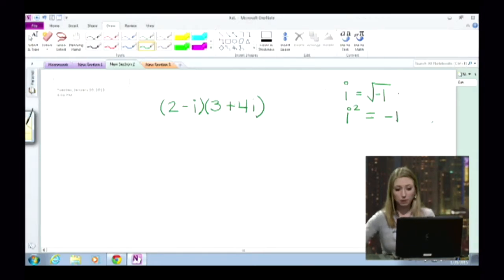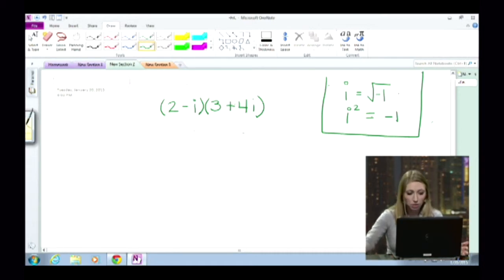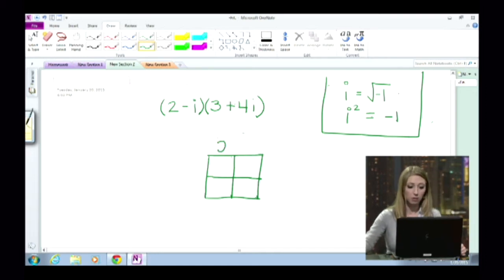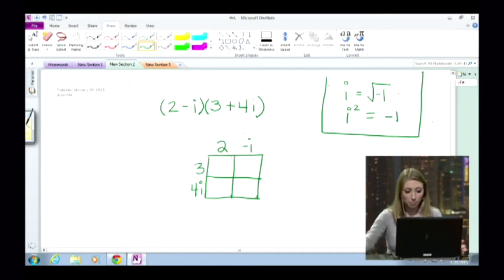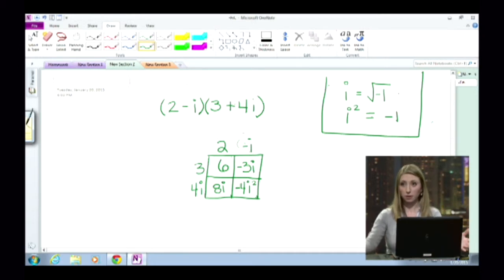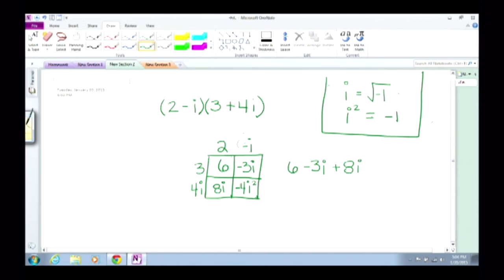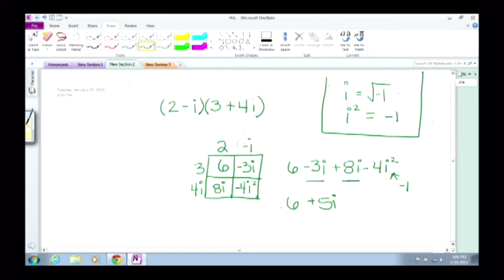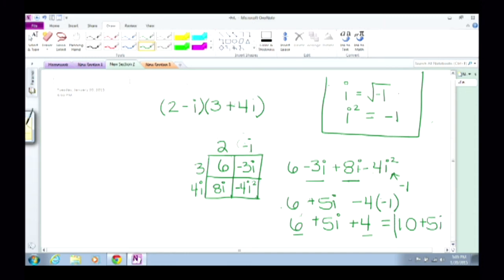Imaginary Numbers--Homework Hotline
There are numbers, and then there are imaginary numbers. Let Becka help you figure out which is which!